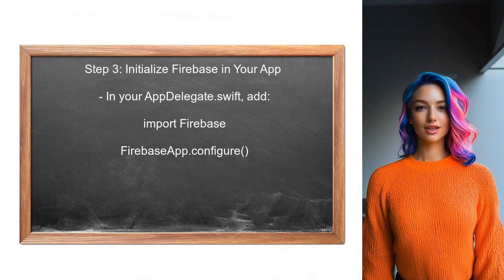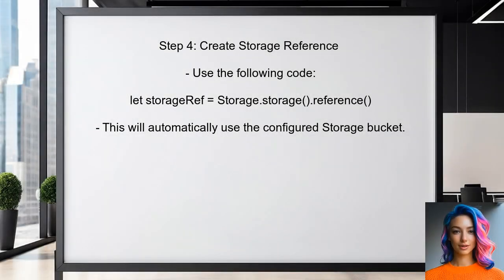Fix Firebase Error: Provided Bucket Does Not Match Storage Bucket in Swift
In this video, we tackle a common issue faced by developers working with Firebase in Swift: the "Provided Bucket Does Not Match Storage Bucket" error. We'll explore the reasons behind this error, how it can disrupt your app's functionality, and provide step-by-step solutions to resolve it. Whether you're a beginner or an experienced developer, this guide will help you ensure your Firebase storage is correctly configured and functioning smoothly.

Today's Topic: Fix Firebase Error: Provided Bucket Does Not Match Storage Bucket in Swift

Related to